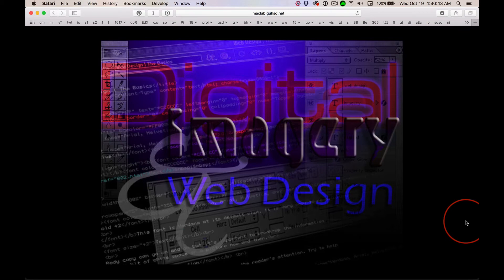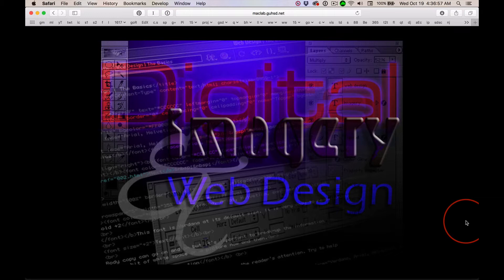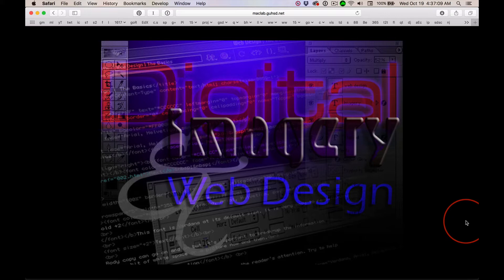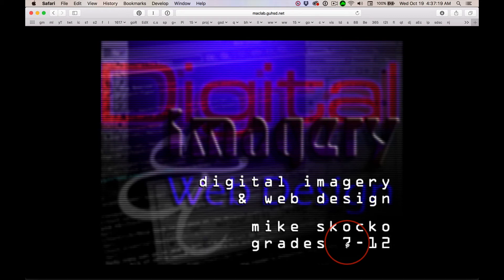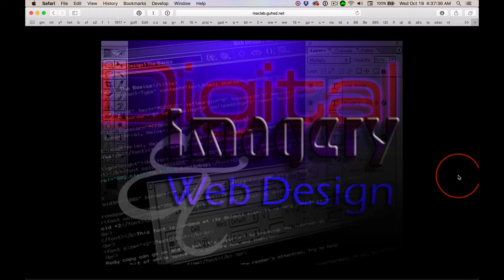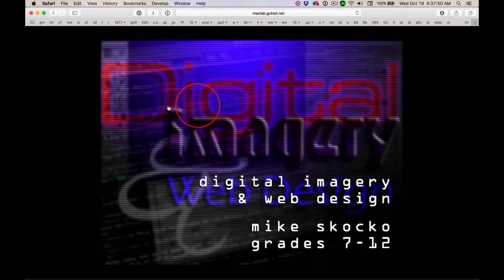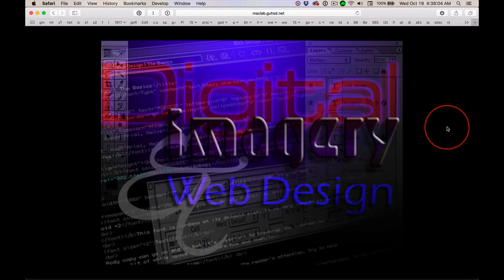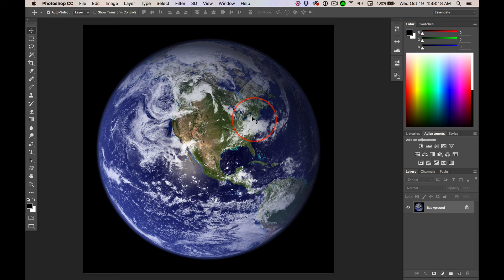Compositing Primer Part I